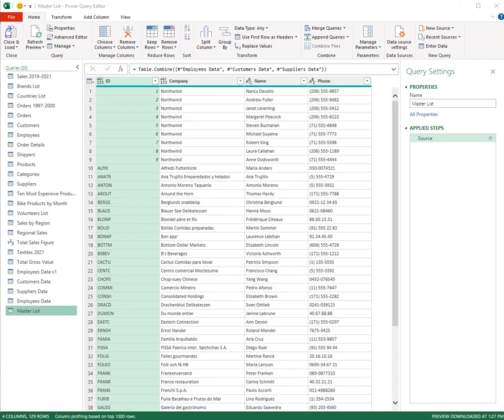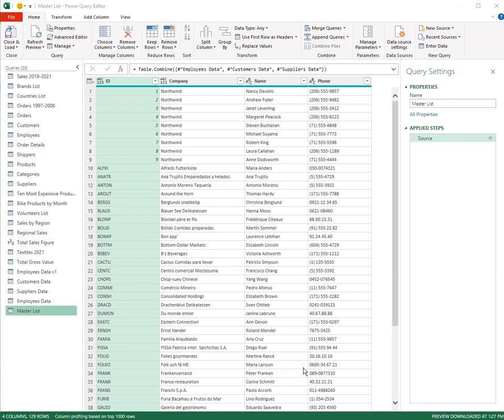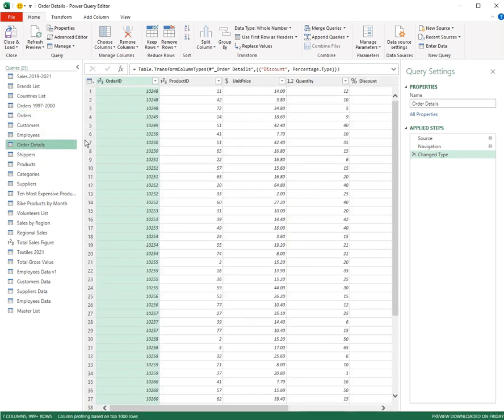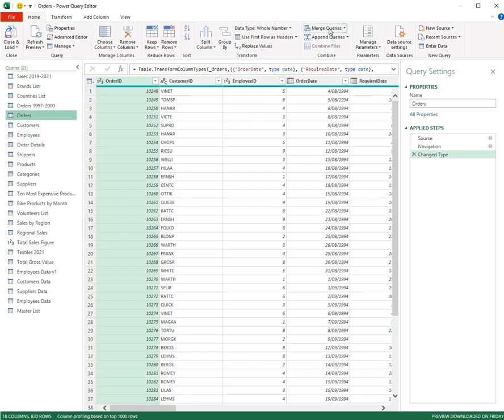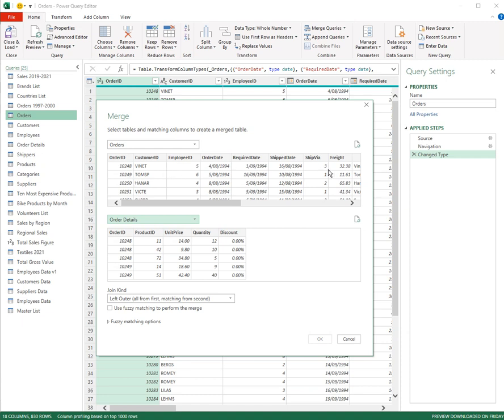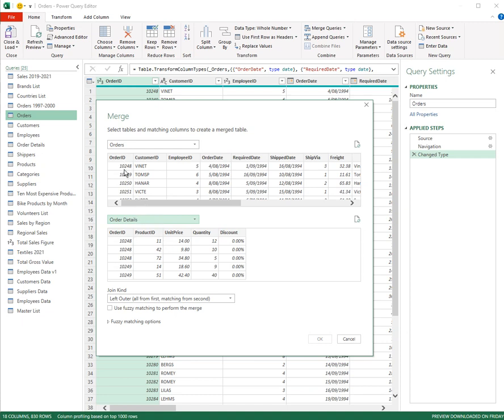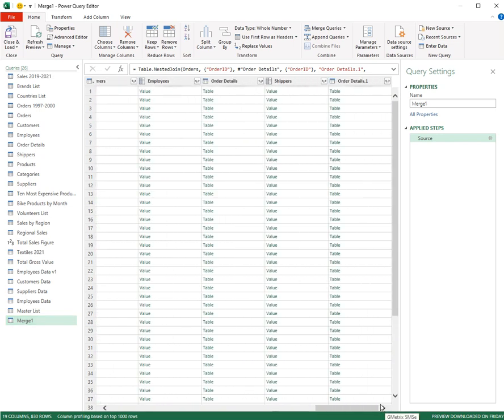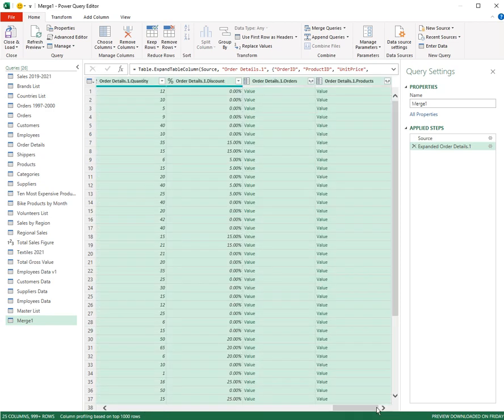Microsoft Excel and Power Query - Video 23 Merge Query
When you merge queries, you are combining the data from multiple tables into one based on a column that is common between the tables. This process is like the JOIN clause in SQL.